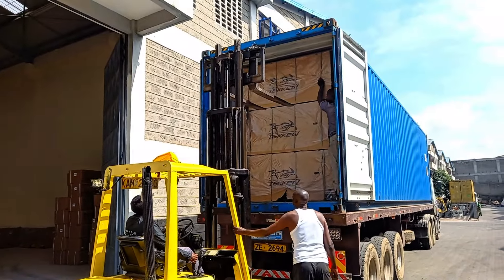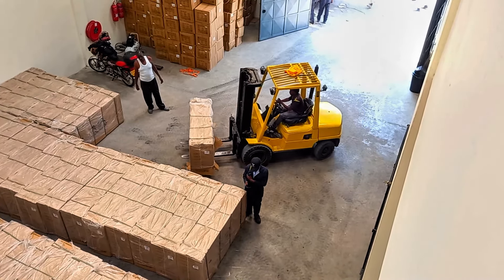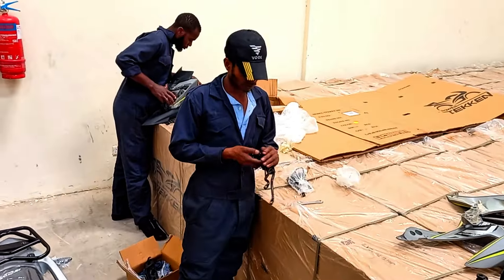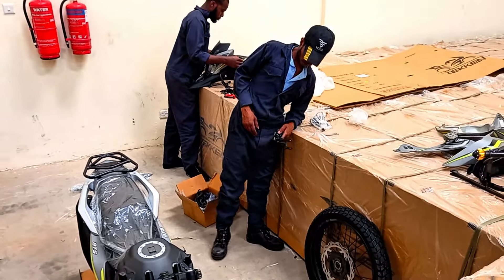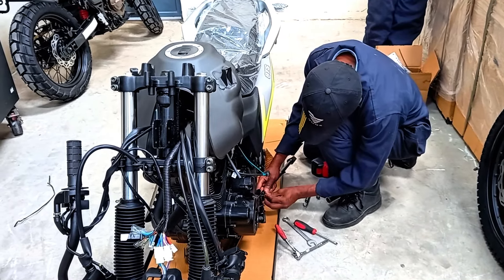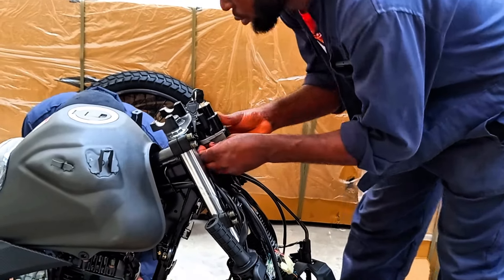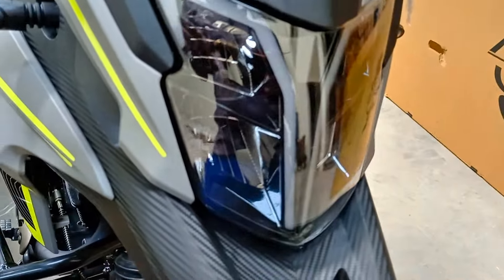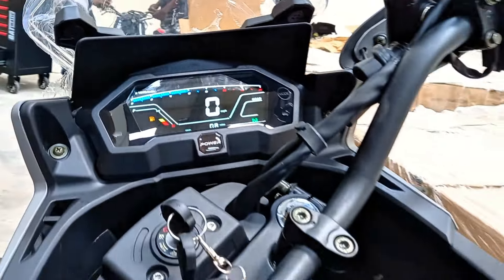Offloading and Assembling Tekken 200 in Nairobi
we have introduced a new bike; Tekken 200 off-road. In this video we will see the offloading and assembling going on and in the next video we shall discuss the bike in detail

This is an entry level offroad motorcycle which can double up as an affordable adventure bike for beginner bikers

My name is Meshack samson Maina, a Kenyan adventure biker and youtuber who documents motorcycle life hacks and tricks. if you have come to my channel just now, i request that you take a minute and subscribe and also remember to turn on the bell icon for notifications. I love making friends.

here we address issues to do with:
👉 best daily motorcycle 2024
👉 best daily motorcycles
👉 best adventure touting motorcycles
👉 adventure bikes 2024
👉 best motorcycle oils
👉motorcycle maintenance
👉motorcycle safety
👉best motorcycle adventure tricks
👉 sport touring motorcycles 2024
👉 beginner motorcycles 2024

Links